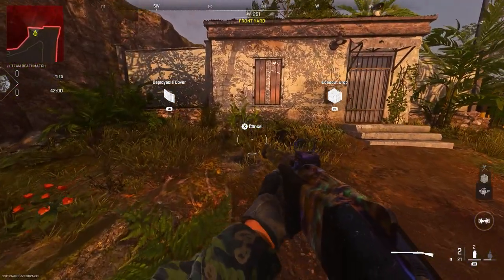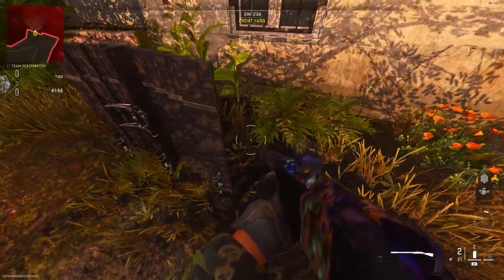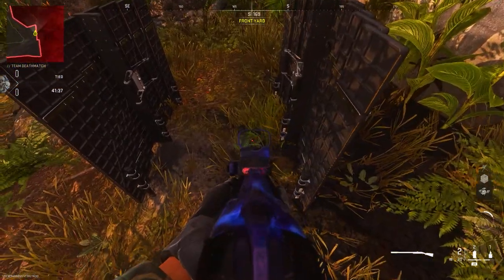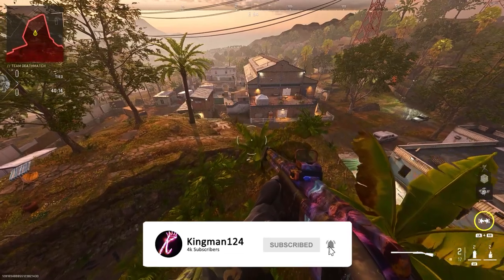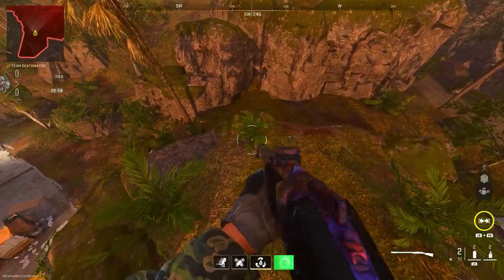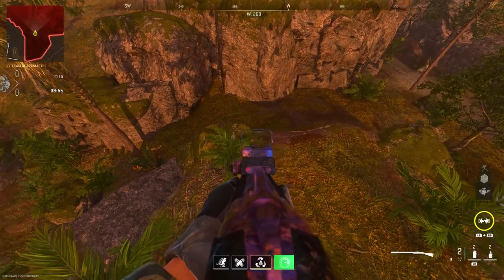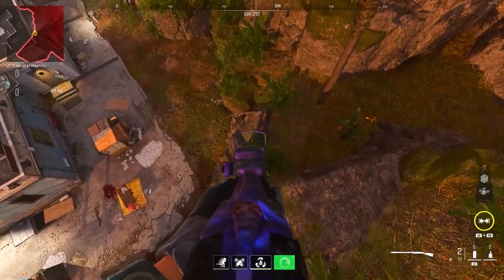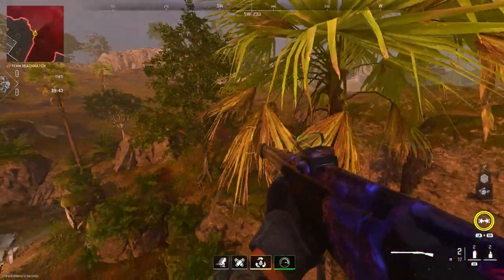Modern Warfare 2 Glitches Solo Top of Map & Out of Map On El Asilo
In today's video, i will show you how to get top of map & out of map on El Asilo.
Method Founders:
Social Medias Below:
Song Today:
When you are using this track, please add this in your description: